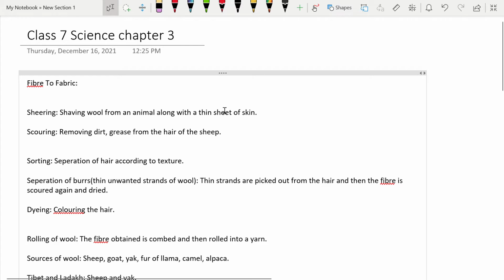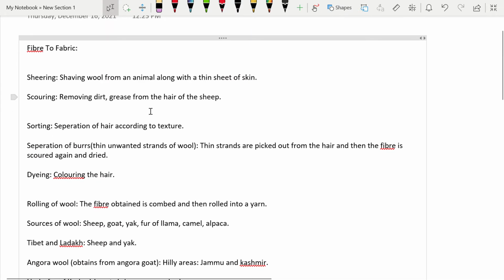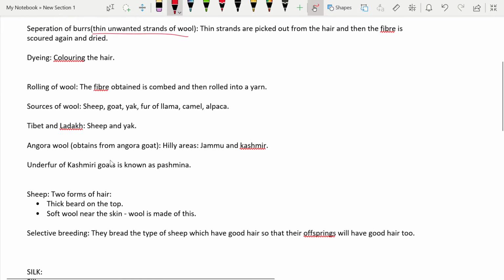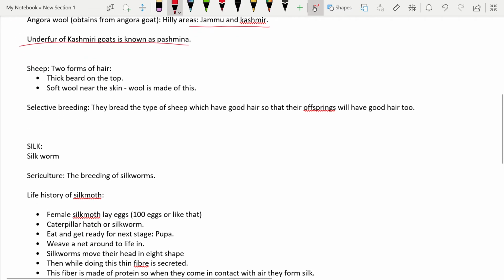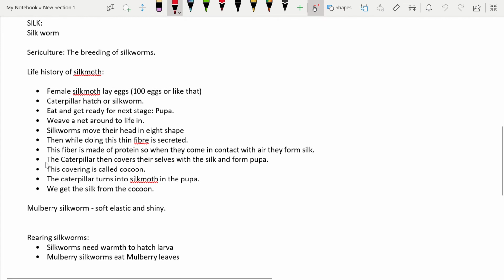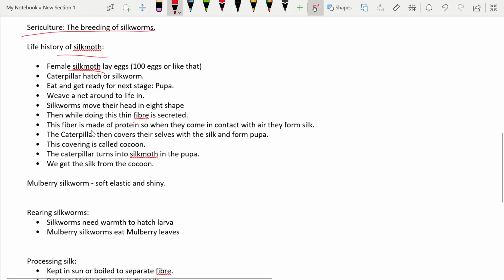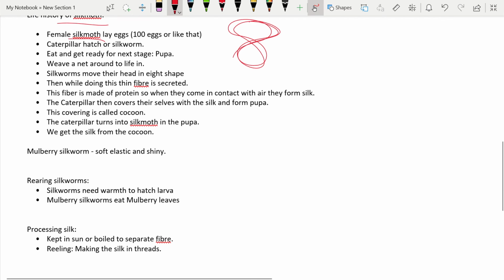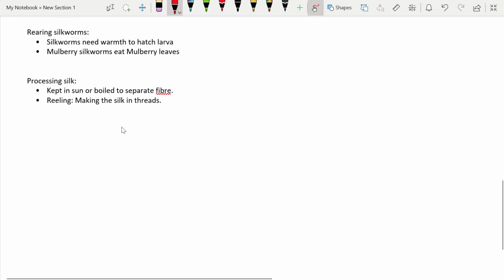Class 7 Science Chapter 3: Fibre to Fabric | NCERT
Hello!

Fibre To Fabric:

Sheering: Shaving wool from an animal along with a thin sheet of skin.

Scouring: Removing dirt, grease from the hair of the sheep.

Sorting: Seperation of hair according to texture.

Seperation of burrs(thin unwanted strands of wool): Thin strands are picked out from the hair and then the fibre is scoured again and dried.

Dyeing: Colouring the hair.

Rolling of wool: The fibre obtained is combed and then rolled into a yarn.

Sources of wool: Sheep, goat, yak, fur of llama, camel, alpaca.

Tibet and Ladakh: Sheep and yak.

Angora wool (obtains from angora goat): Hilly areas: Jammu and kashmir.

Underfur of Kashmiri goats is known as pashmina.

Sheep: Two forms of hair:
 • Thick beard on the top.
 • Soft wool near the skin - wool is made of this.

Selective breeding: They bread the type of sheep which have good hair so that their offsprings will have good hair too.

SILK:
Silk worm

Sericulture: The breeding of silkworms.

Life history of silkmoth:

 • Female silkmoth lay eggs (100 eggs or like that)
 • Caterpillar hatch or silkworm.
 • Eat and get ready for next stage: Pupa.
 • Weave a net around to life in.
 • Silkworms move their head in eight shape
 • Then while doing this thin fibre is secreted.
 • This fiber is made of protein so when they come in contact with air they form silk.
 • The Caterpillar then covers their selves with the silk and form pupa.
 • This covering is called cocoon.
 • The caterpillar turns into silkmoth in the pupa.
 • We get the silk from the cocoon.

Mulberry silkworm - soft elastic and shiny.

Rearing silkworms:
 • Silkworms need warmth to hatch larva
 • Mulberry silkworms eat Mulberry leaves

Processing silk:
 • Kept in sun or boiled to separate fibre.
 • Reeling: Making the silk in threads.